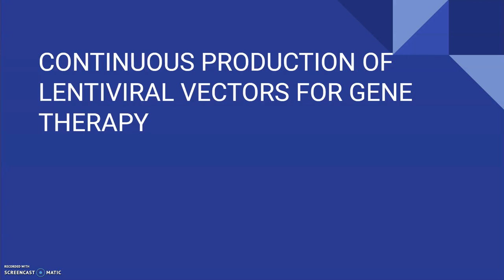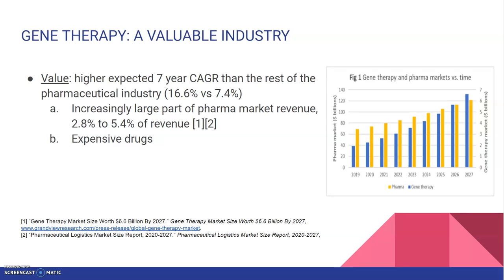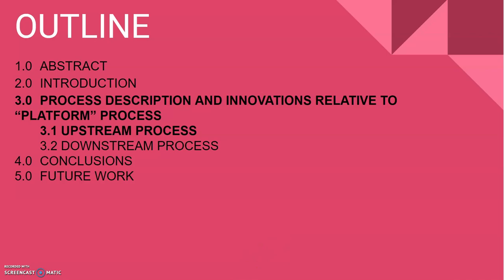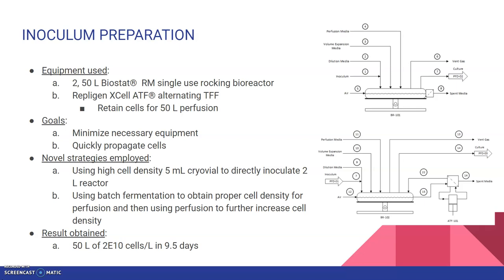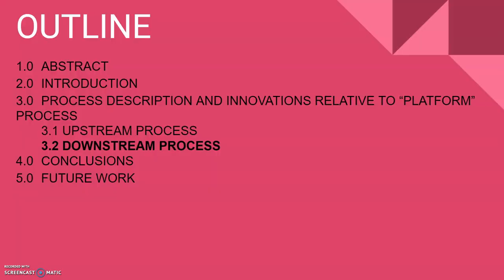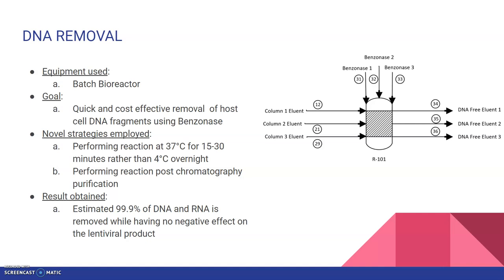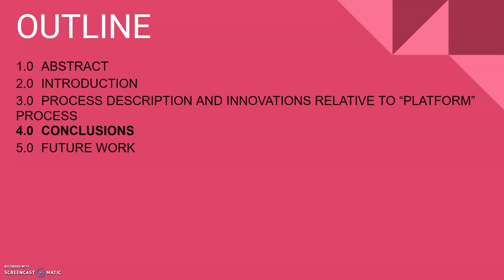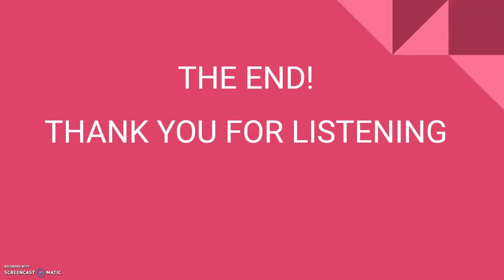Team 6 ACS Project